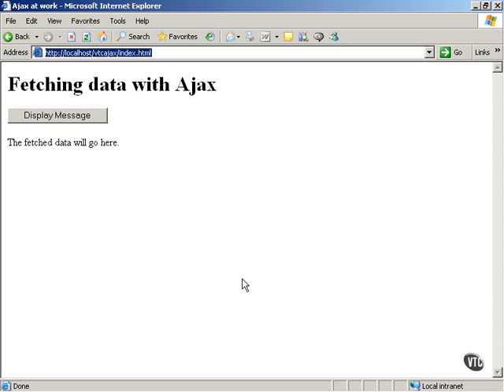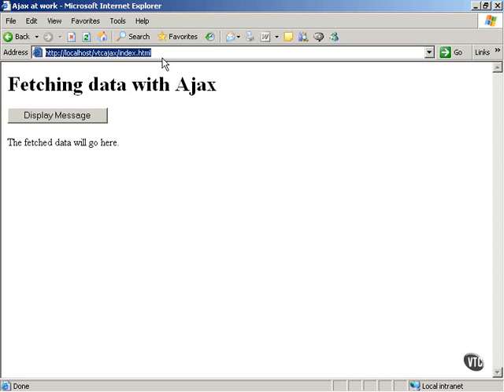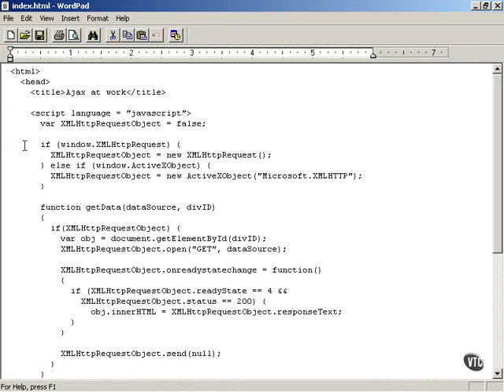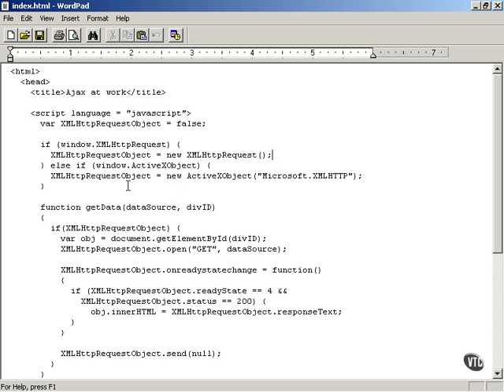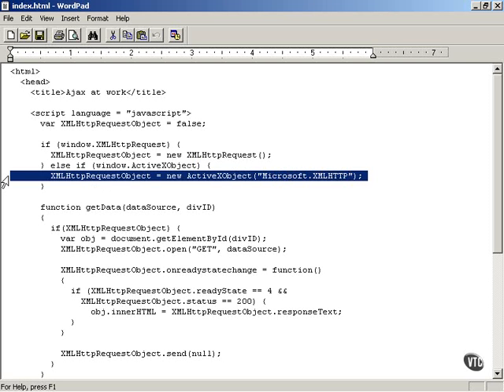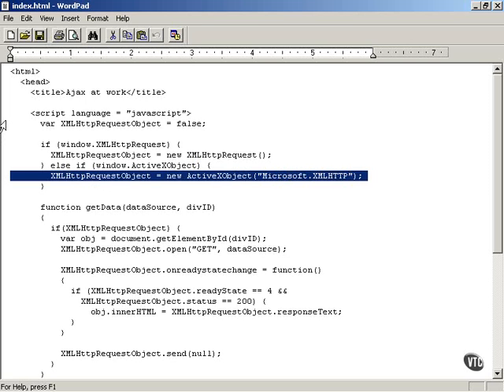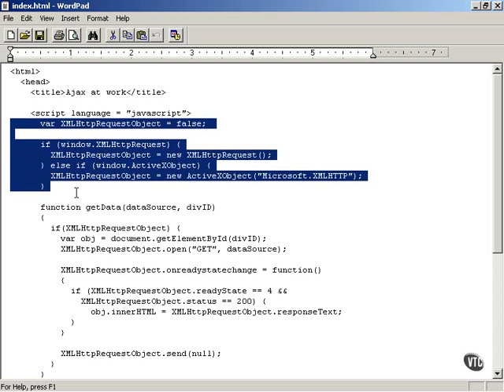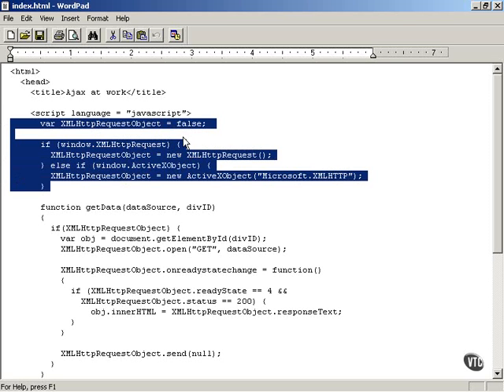Creating an XMLHttpRequest Object in JavaScript - 10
) Creating an XMLHttpRequest Object in JavaScript. A hybrid method for creating a cross-browser compatible XMLHTTPRequest object for AJAX transactions.